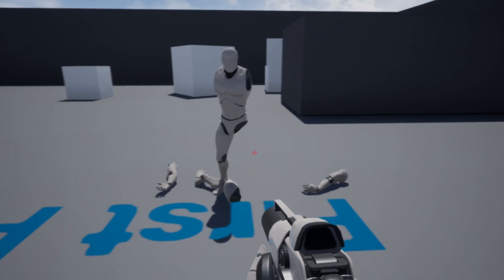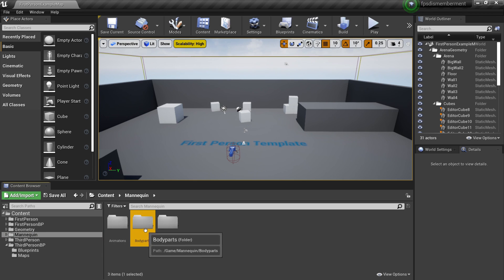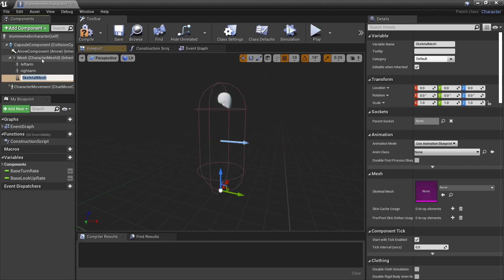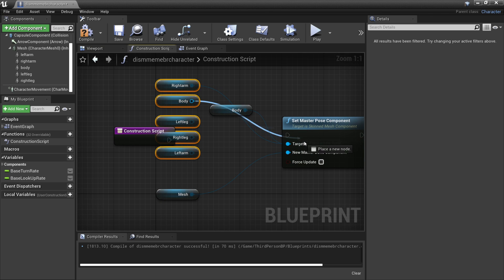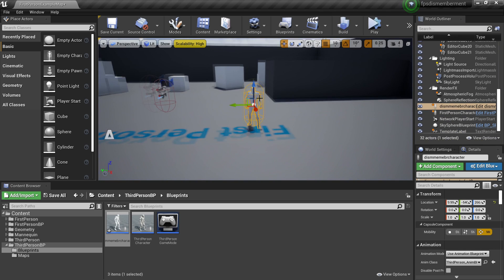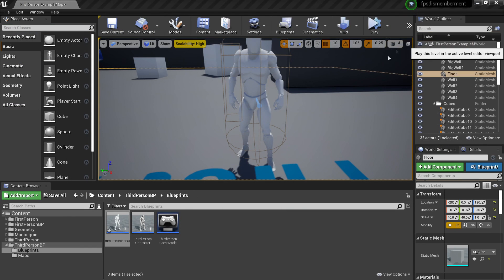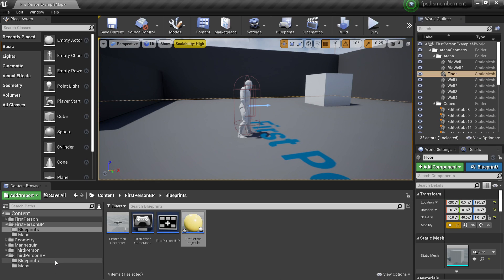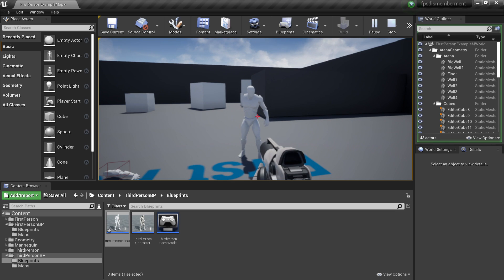How To Make Dismemberment System Unreal Engine 4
In this video we will go over how to make dismemberment system in Unreal Engine 4.